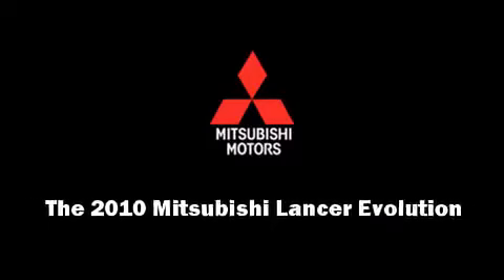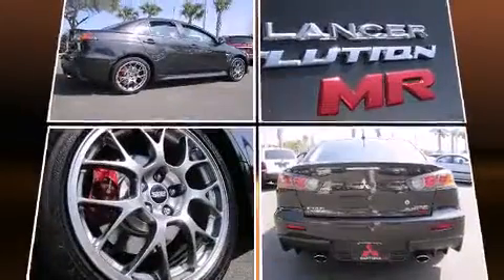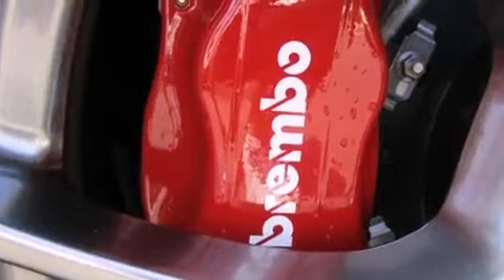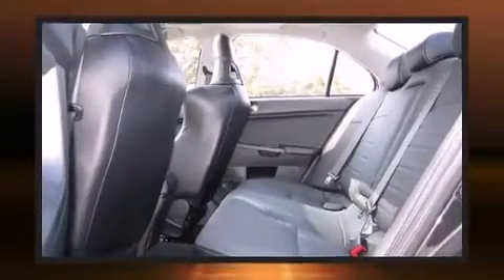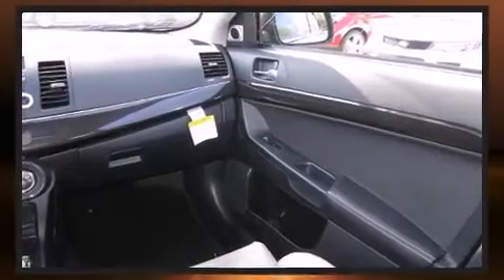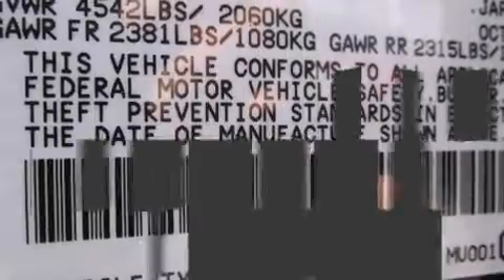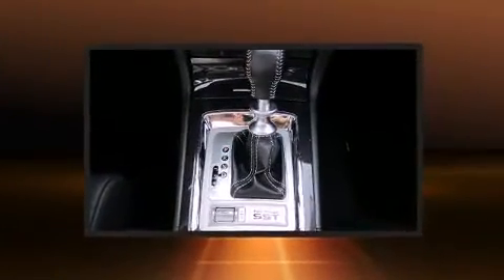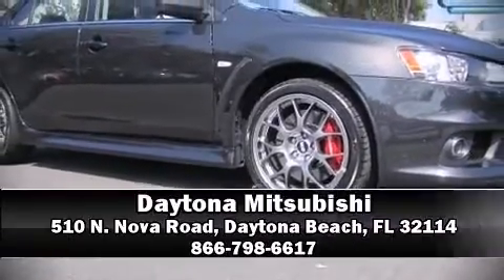2010 Mitsubishi Lancer Evolution MR Touring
Daytona Mitsubishi
510 N. Nova Road

Treat yourself to a test drive in the 2010 Mitsubishi Lancer Evolution. This 4 door, 5 passenger sedan stands out among competitors in its class! It features an automatic transmission, all-wheel drive, and a 2 liter 4 cylinder engine. The engine breathes better thanks to a turbocharger, improving both performance and economy. Mitsubishi prioritized practicality, efficiency, and style by including: 1-touch window functionality, tilt steering wheel, power door mirrors, power windows, remote keyless entry, cruise control, and more. Features such as automatic climate control and leather upholstery prove that economical transportation does not need to be sparsely equipped. With high intensity discharge headlights illuminating your path, you'll always appreciate maximum visibility. For drivers who enjoy the natural environment, a power moon roof allows an infusion of fresh air. Premium sound drives 9 speakers, providing you and your passengers a sensational audio experience. Mitsubishi ensures the safety and security of its passengers with equipment such as: head curtain airbags, front SIDE impact airbags, traction control, a panic alarm, and 4 wheel disc brakes with ABS. Electronic stability control ensures solid grip atop the road surface, no matter how challenging the driving conditions. We pride ourselves in consistently exceeding our customer's expectations. Stop by our dealership or give us a call for more information.